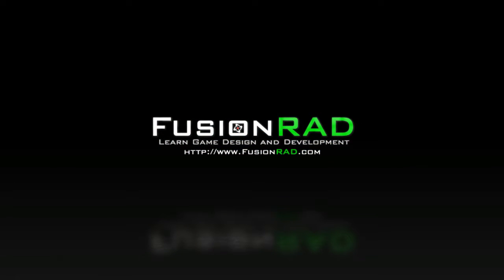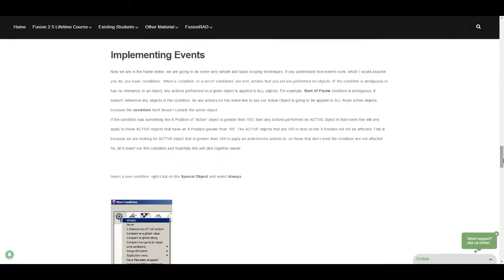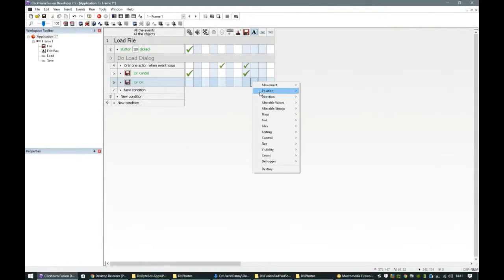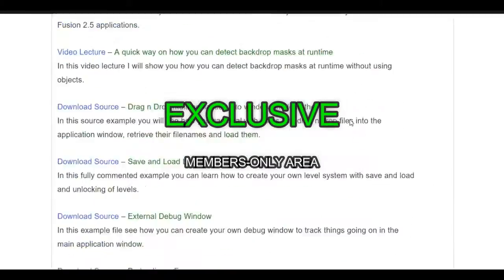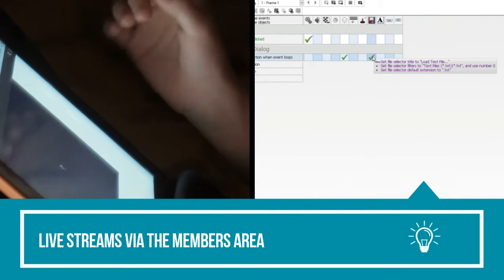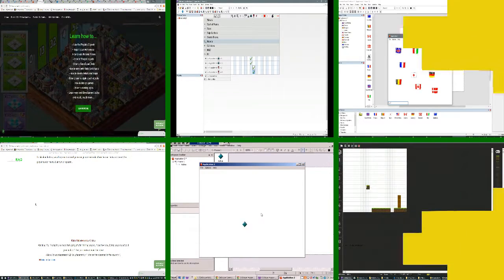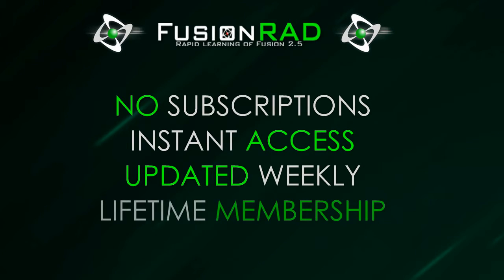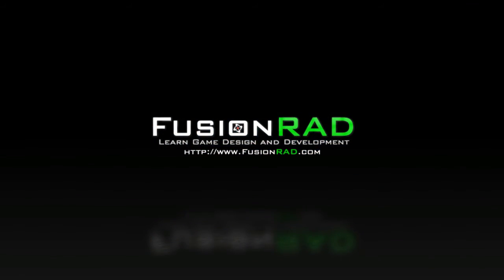Become a FusionRAD Member today!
Clickteam Fusion 2.5 is the world's pioneering software for designing and developing your own computer, mobile, web and console games with no programming experience.

FusionRAD (now known as the ClickFusion Academy) is a website dedicated to teaching users Clickteam Fusion 2.5 whether you are a brand new beginner or even an existing intermediate or advanced user of the software.

Becoming a member grants you to an exclusive lifetime membership to a website that contains a huge library of exclusive written and video tutorials, examples and downloads. The content is updated weekly with new tutorials, downloads and examples.

There is also access to a private live stream on the website and we also have an exclusive private online forum where you can talk with other members, share content, solve problems and get 1-to-1 support. 1-to-1 support is directly available via email also.

Check out the website today and become a member, joining 200+ other members to the number one learning resource for Clickteam Fusion 2.5.

Now known as the ClickFusion Academy.